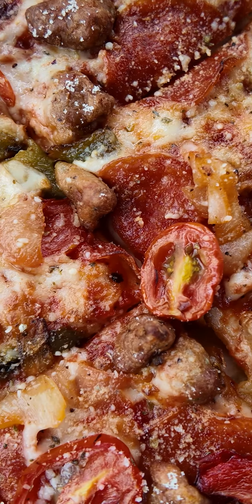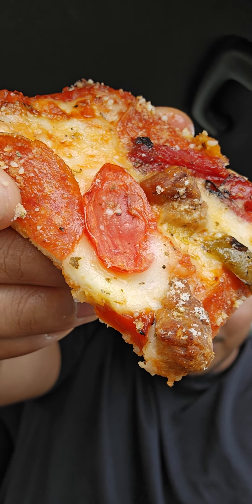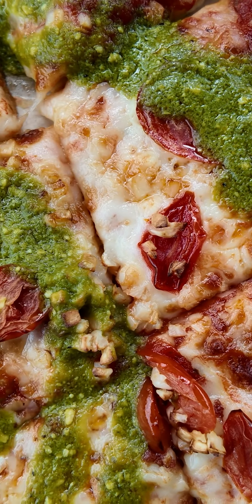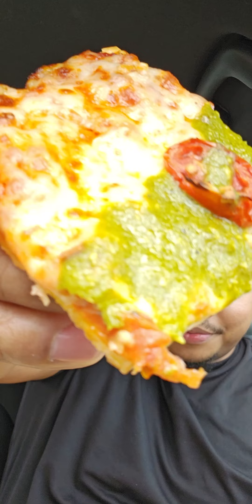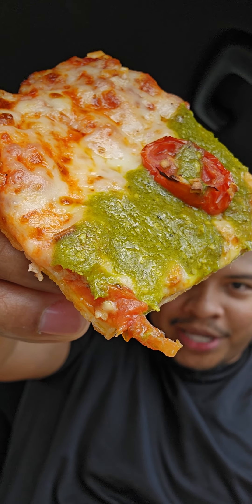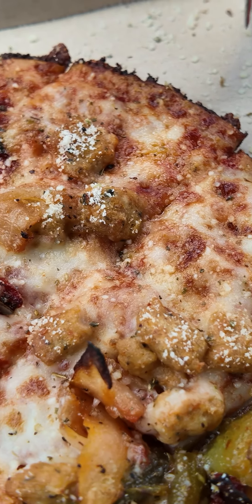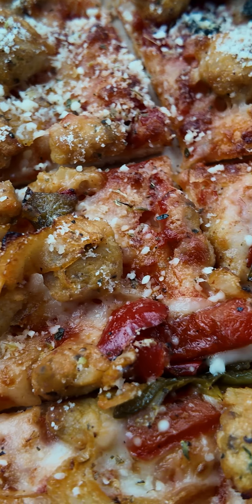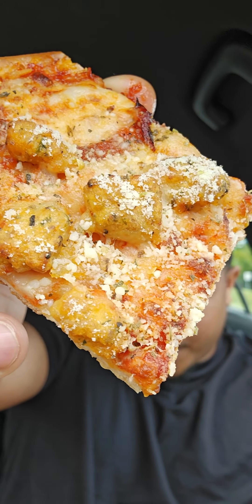TRYING PIZZA HUT'S NEW CHICAGO TAVERN STYLE PIZZA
Today we're trying Pizza Hut's new Chicago Tavern Style Pizza and rating it 1-10.